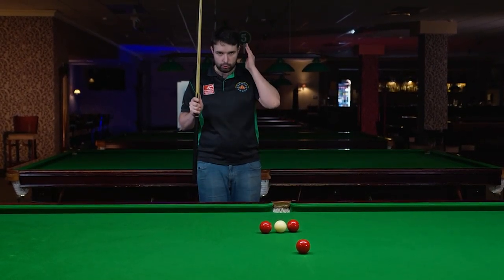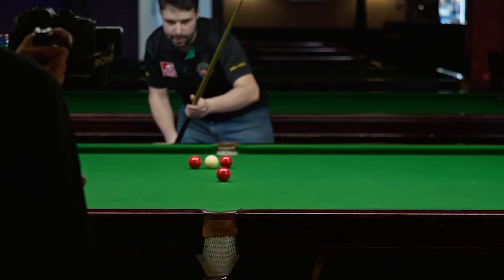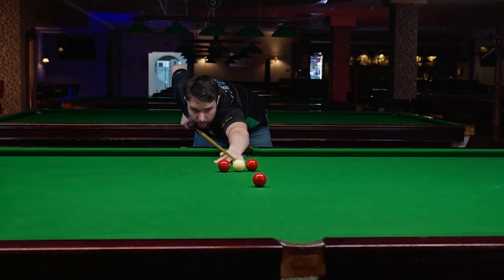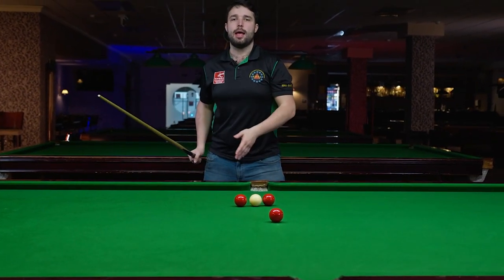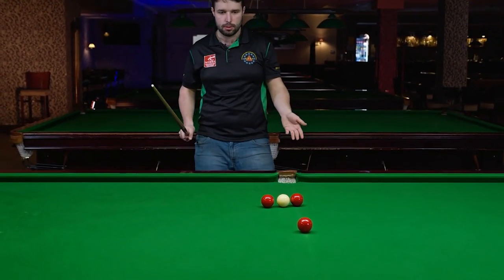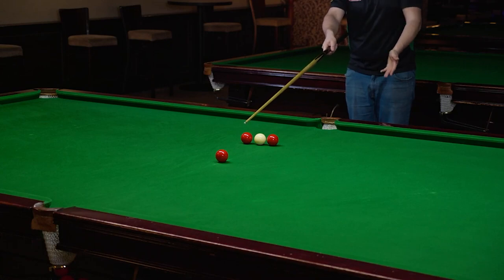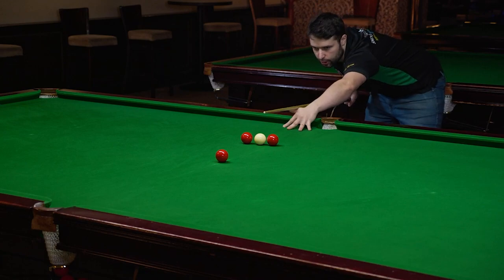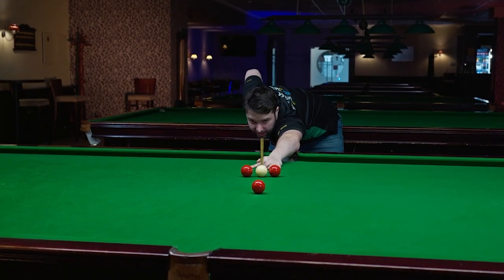How to see potting angles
About video
Learn principles on how to see potting angles well, present cue online, work with purpose and structure.